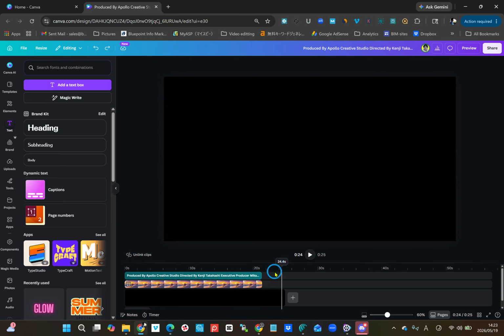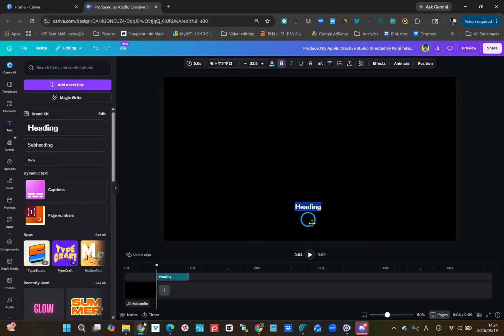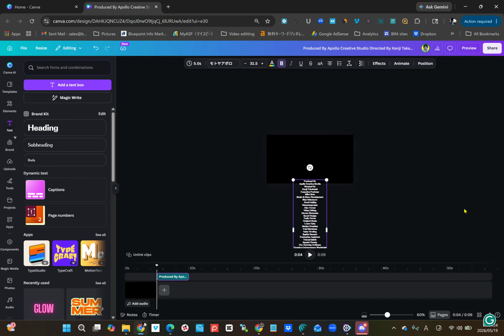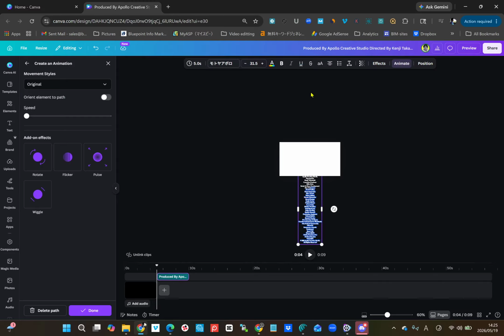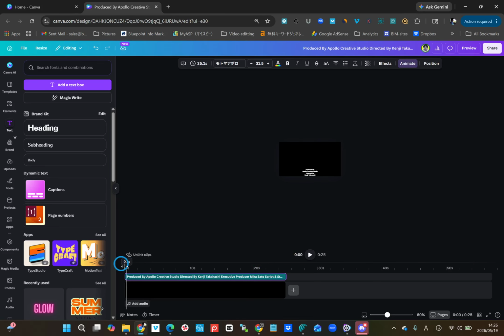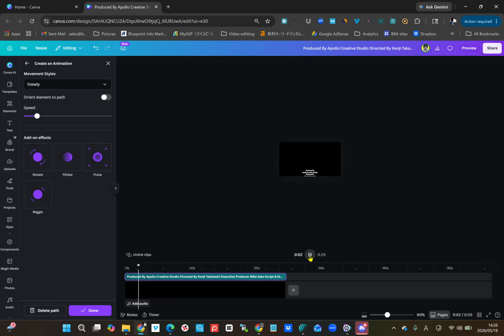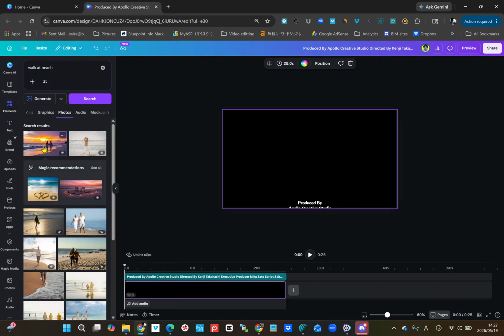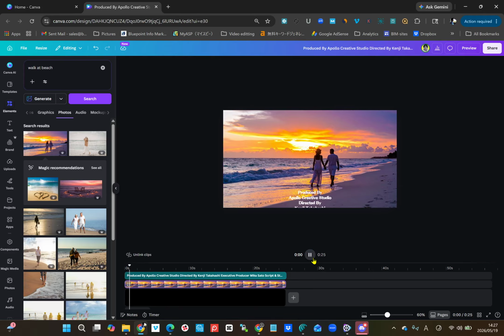How to create Scrolling end credits in Canva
In this canva tutorial, I'll show you exactly how to create scrolling credits in Canva step-by-step. This guide is perfect for canva for beginners, demonstrating how to achieve professional-looking rolling credits canva with ease. Discover essential canva tips and tricks to elevate your canva video editing skills.